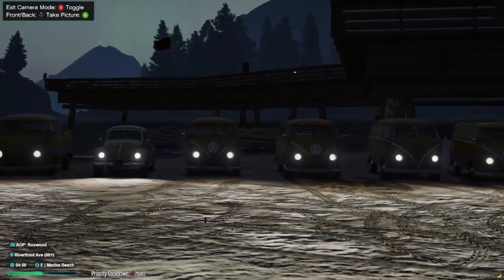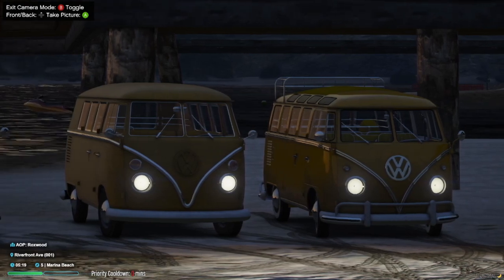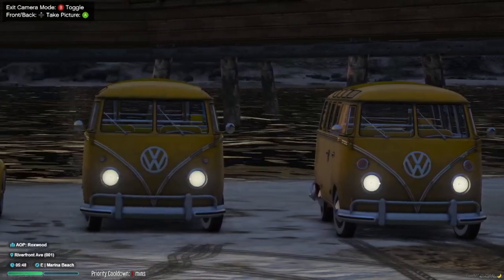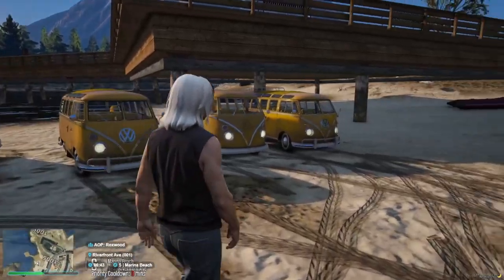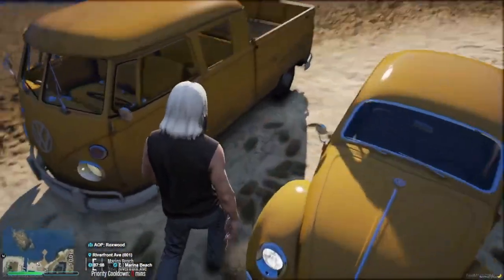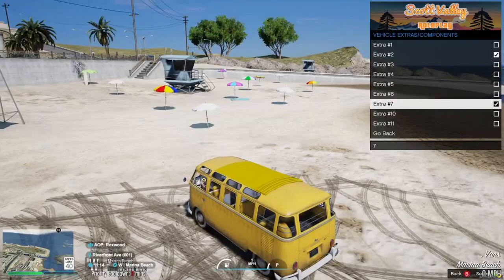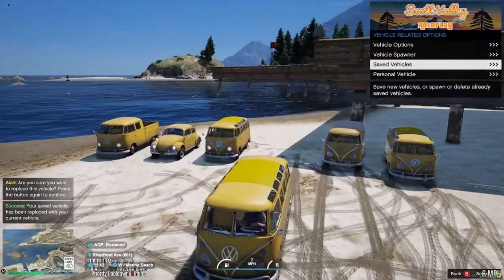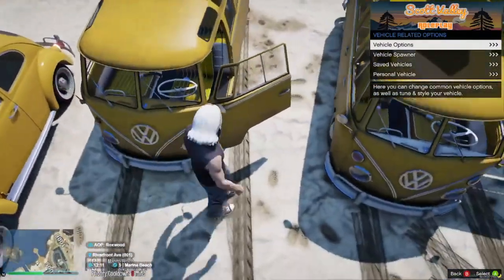GTA V SVRP - Micky's & Dicky's Volkswagen Collection